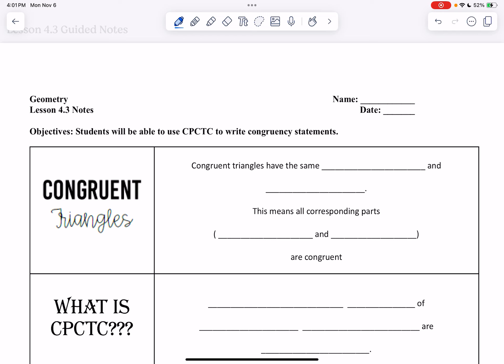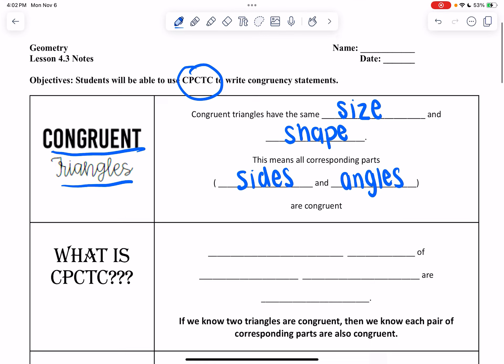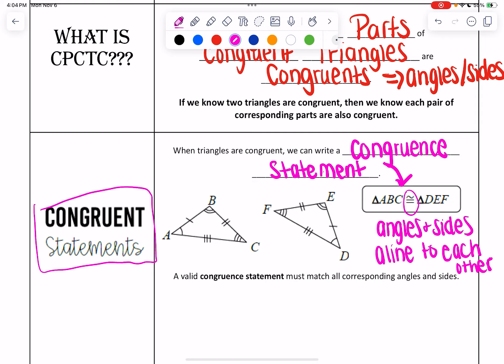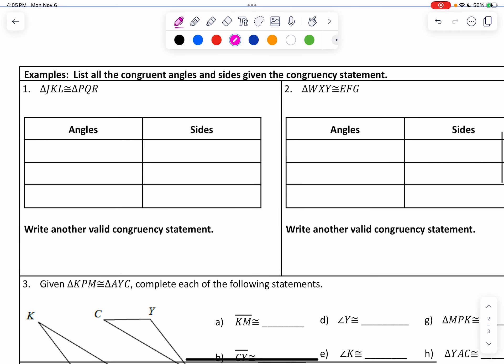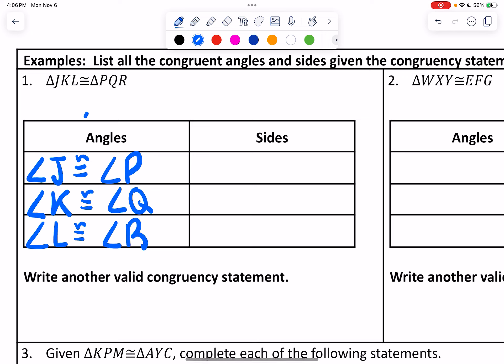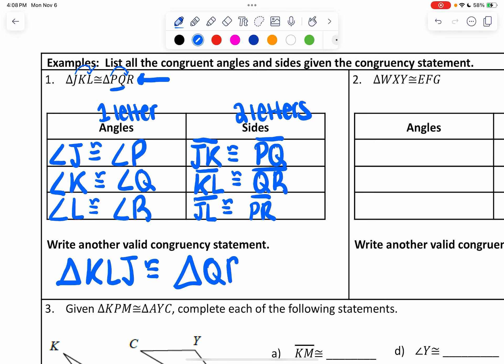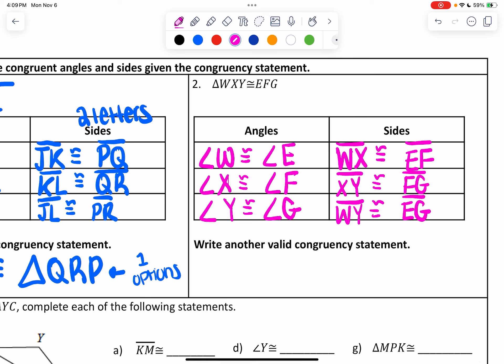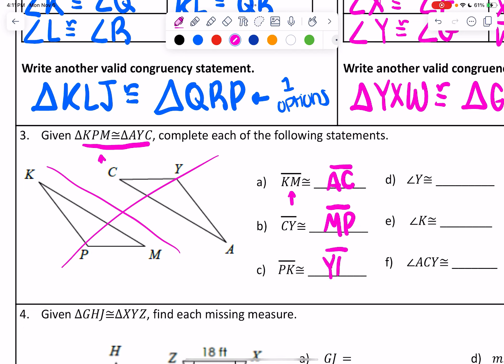Lesson 4.3 Notes